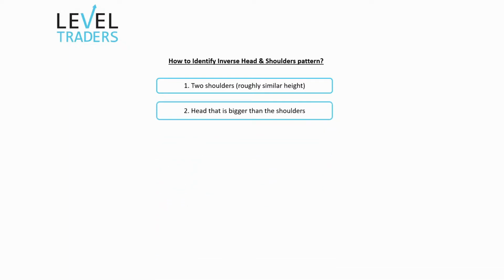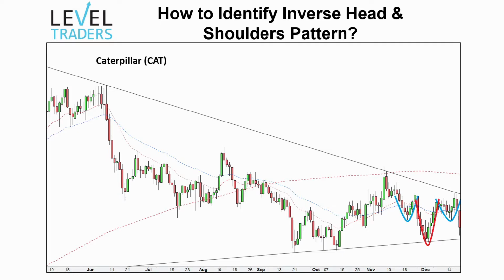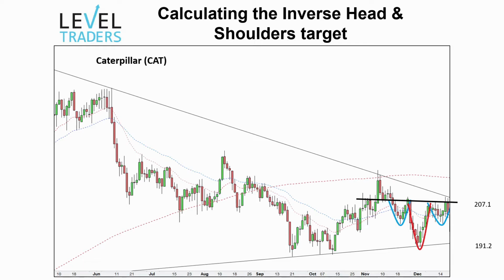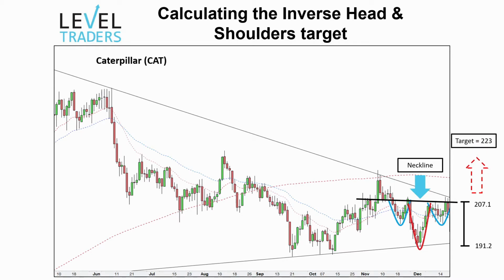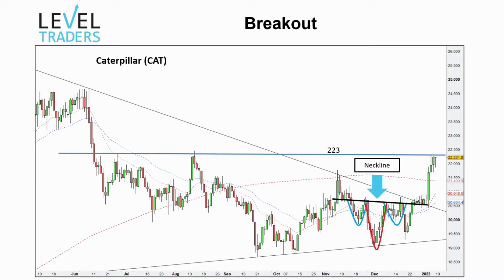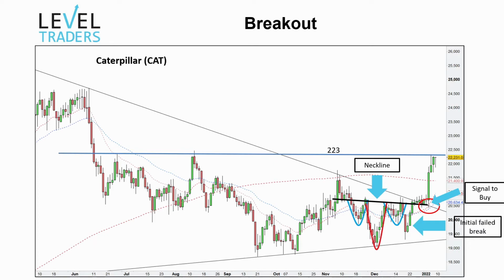How To Calculate Target Of Inverse Head & Shoulders Pattern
In this video I cover how to identify and calculate the upside target of an inverse head & shoulders pattern.